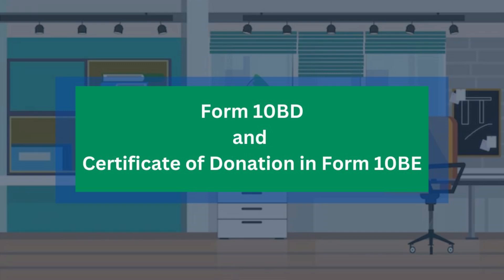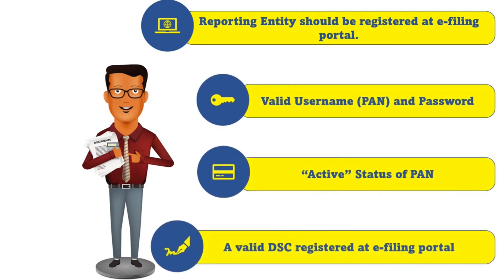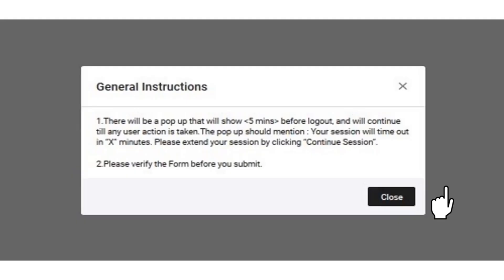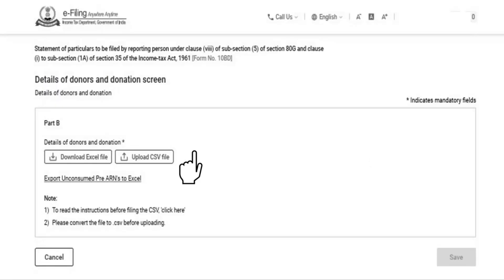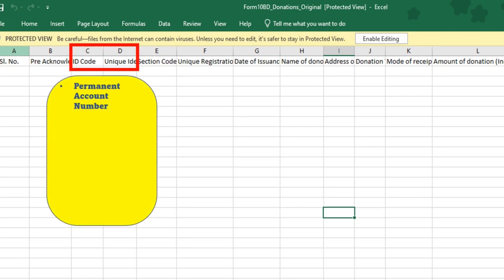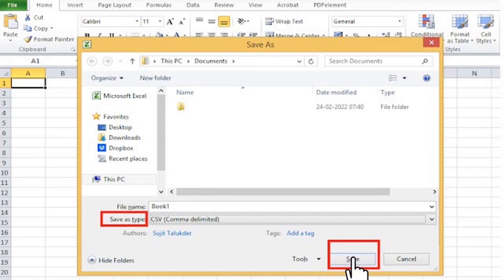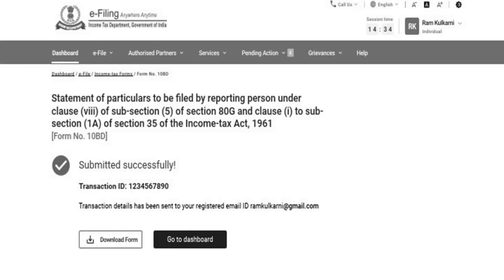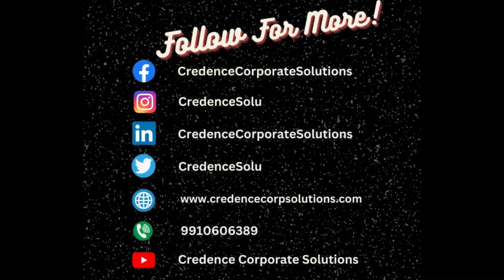Submit your form 10BD & form 10BE for charitable donations u_s 80G. | Credence Corporate Solutions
Vision: Nationwide presence, industry standards.
Mission: Simplify business formalities and aid entrepreneurs.
Core Values: Transparency, ethics, efficiency, virtual assistance.